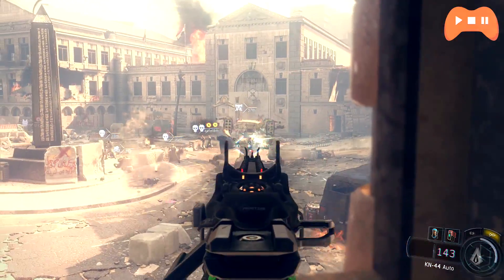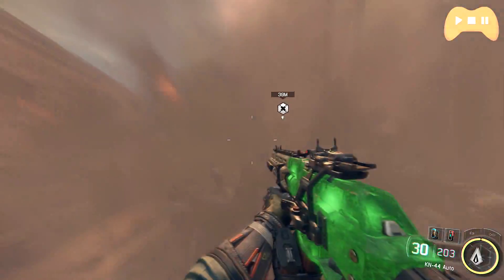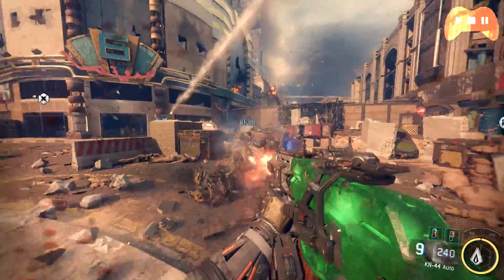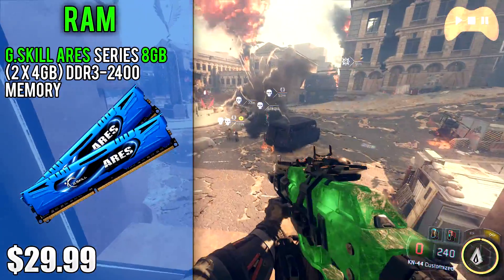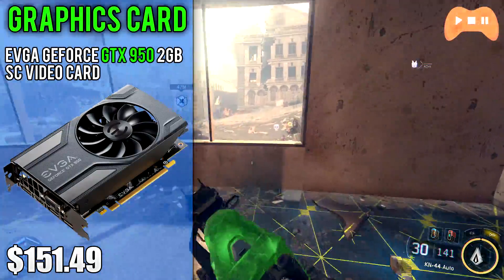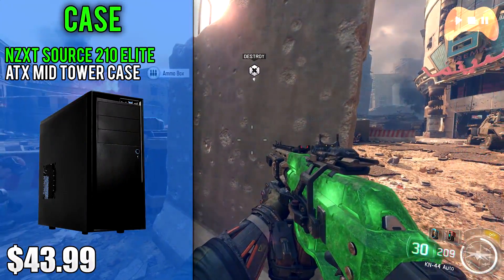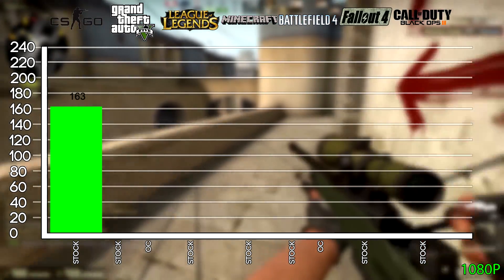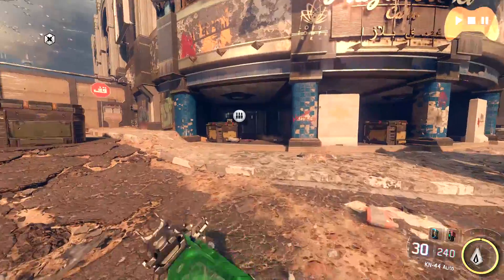Build a $500 Gaming & Video Editing PC | Great for YouTube | Runs Fallout4, CSGO, LoL...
Hey guys, this is a $500 PC Build which I've put together for gaming (and editing) at 1080p and will play all newer games like Fallout 4, Battlefront and BO3 with ease; and whilst you'll run close to 60fps with some games, these benchmarks were done on ultra (or high-ultra for BO3) and so bumping some of the settings down will give you that performance boost. This build would be perfect if you want to get into PC gaming and also start a YouTube channel/ become a content creator. As for editing, the CPU has 4 threads and so editing will be somewhat easier, whereas the GPU will allow you to live-stream and record games through shadowplay.

PC Build

CPU: Intel Core i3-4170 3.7GHz Dual-Core Processor  ($107.99)
Motherboard: MSI Z97 PC MATE ATX LGA1150 Motherboard  ($80.99)
Memory: G.Skill Ares Series 8GB (2 x 4GB) DDR3-2400 Memory  ($29.99)
Storage: Western Digital Caviar Blue 1TB 3.5" 7200RPM Internal Hard Drive  ($49.98)
Video Card: EVGA GeForce GTX 950 2GB Superclocked Video Card  ($151.49)
Case: NZXT Source 210 Elite (Black) ATX Mid Tower Case  ($43.99)
Power Supply: EVGA 500W 80+ Certified ATX Power Supply  ($37.99)
Total: $502.42

Prices include shipping and taxes - not rebates.
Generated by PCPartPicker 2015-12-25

Other Episodes

Proto
ProtoAMP